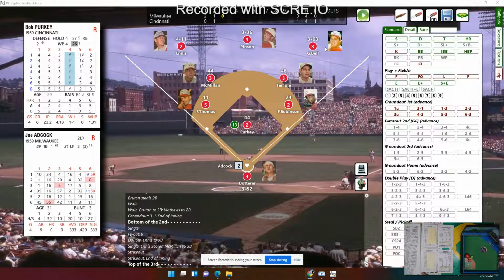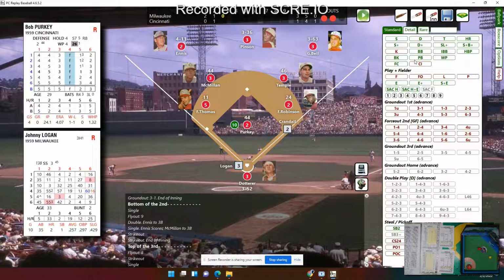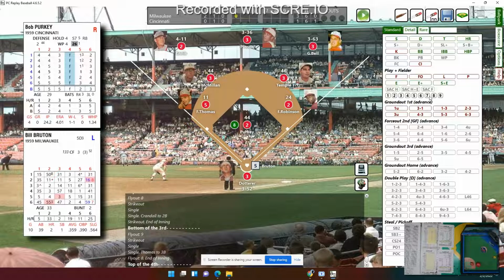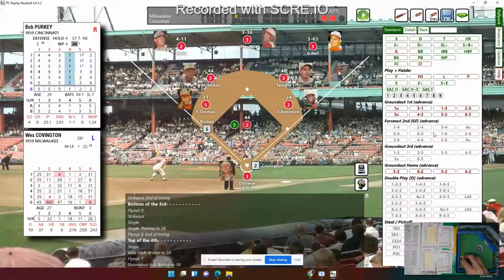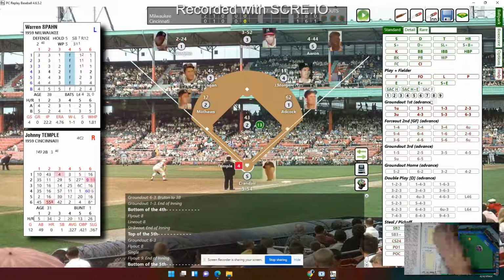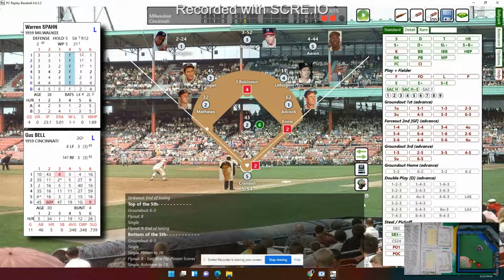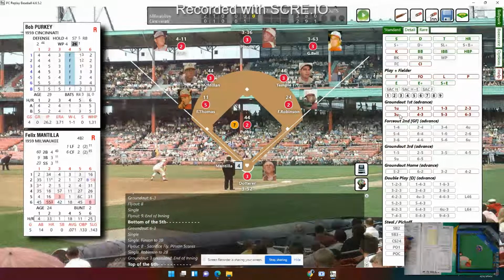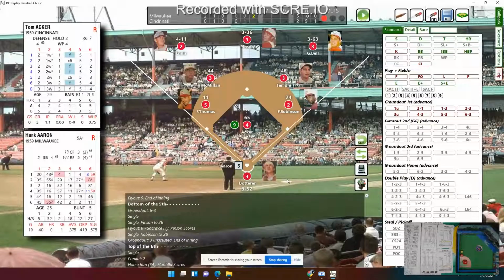1959 Brave Gm 10 Fall Classic Baseball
Expert Fall Classic Player Teaches tips and tricks